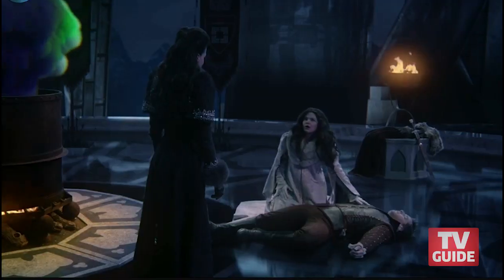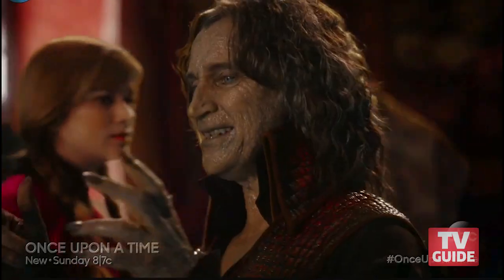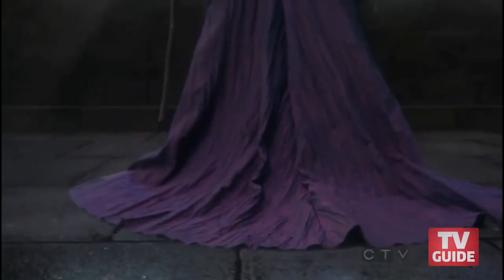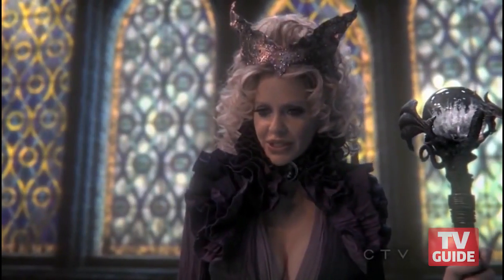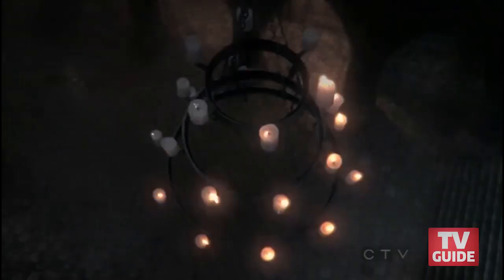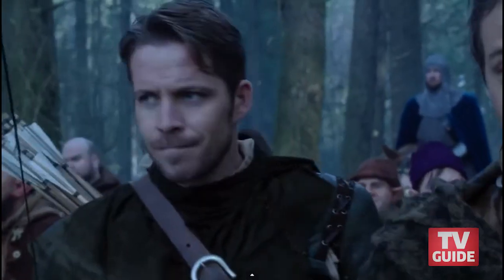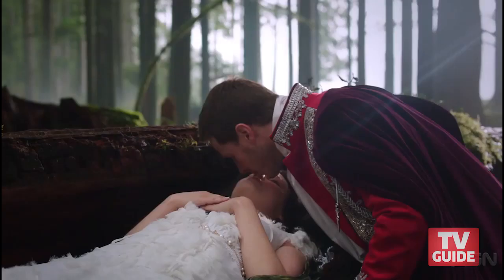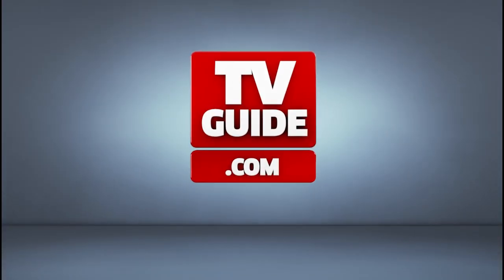On the Set of Once Upon a Time: Costume designer shares scoop on Maleficent's makeover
Get scoop on the show's amazing costumes!

TV Guide's official YouTube channel brings you behind-the-scenes access to your favorite shows and interviews with your favorite celebs! For more news, videos and photos